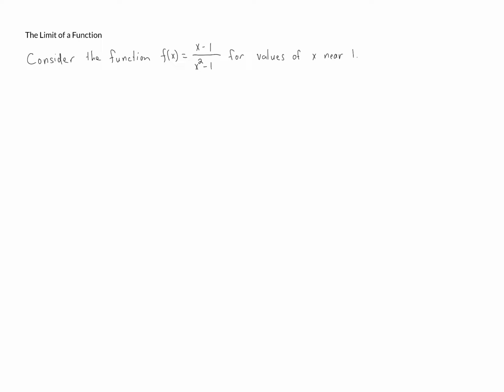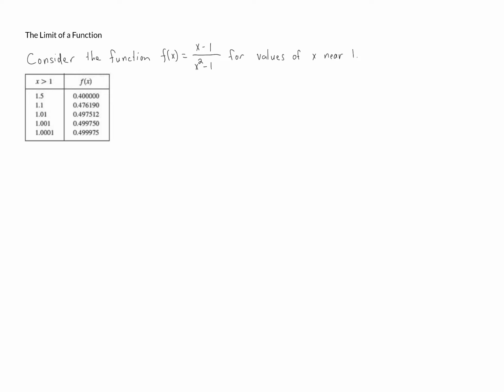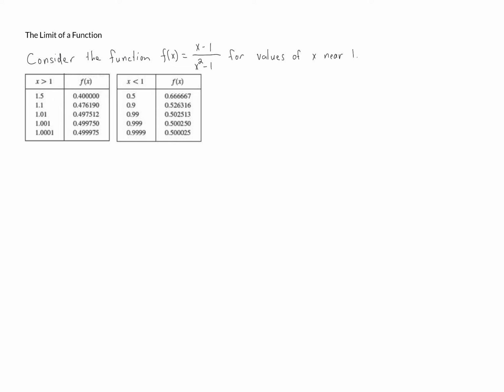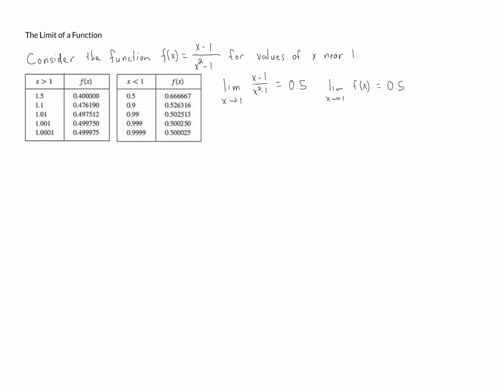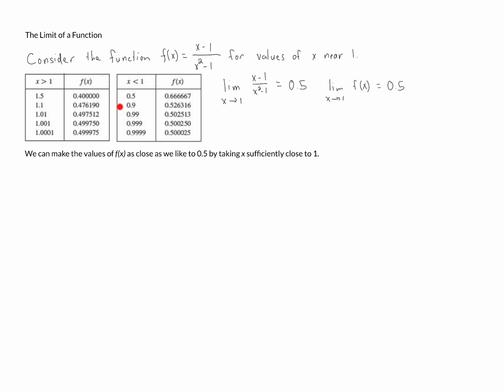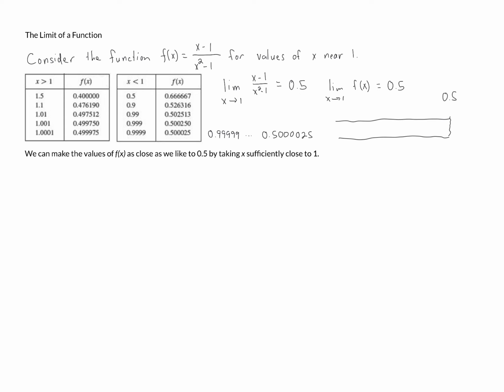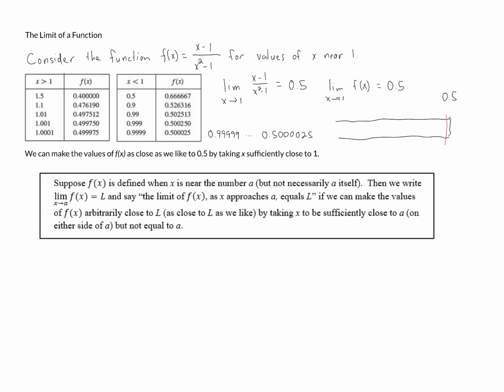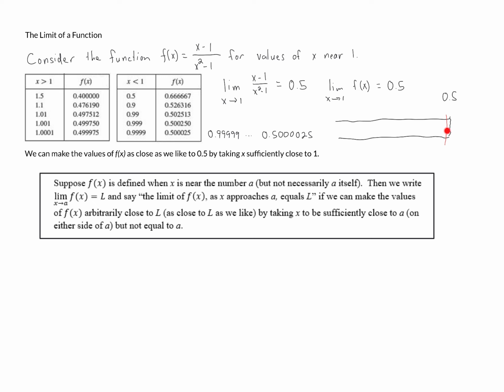The Limit of a Function (Part 1)